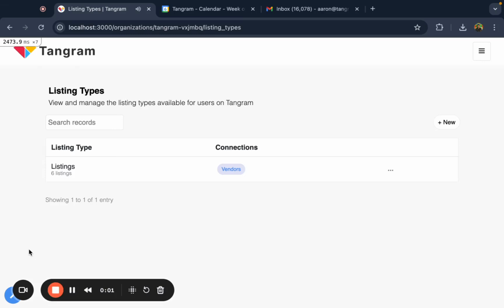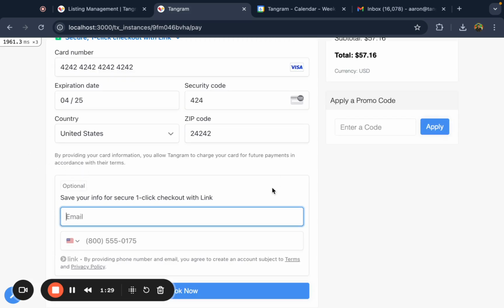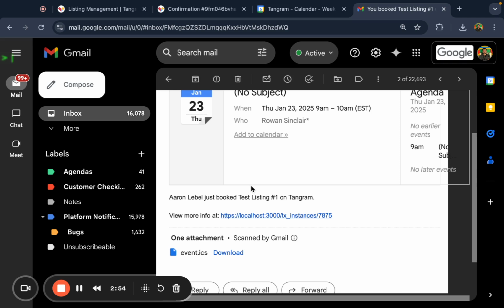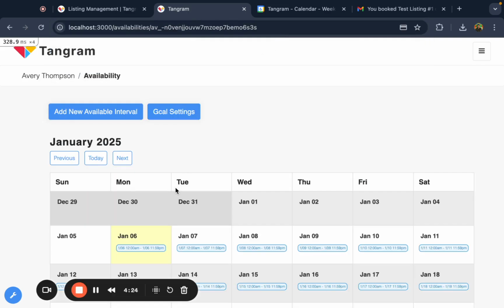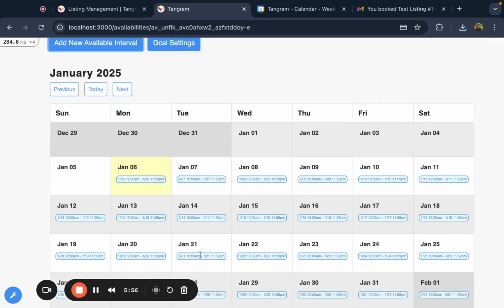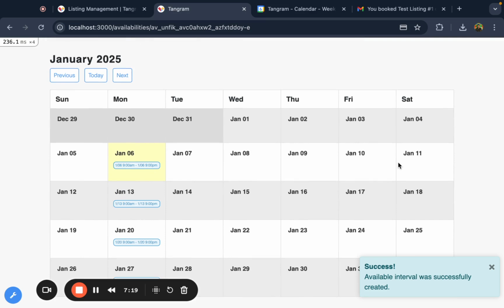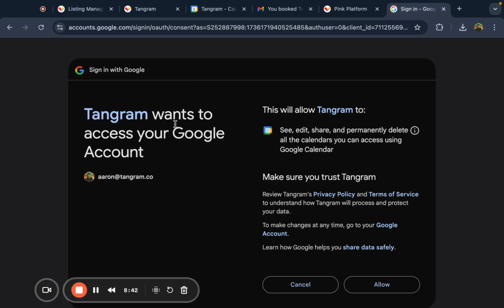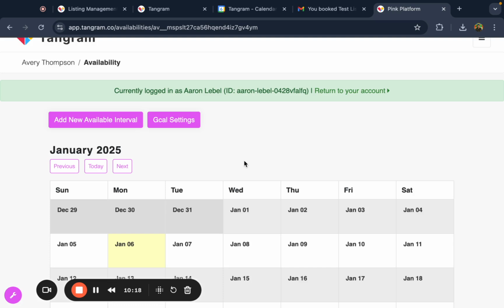Guide to availability in Tangram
This is an overview of how availability works in Tangram apps, including Google Calendar, ICS files, and managing availability for your users.